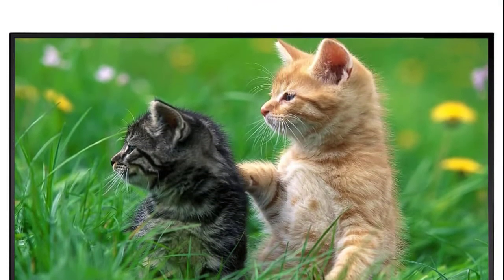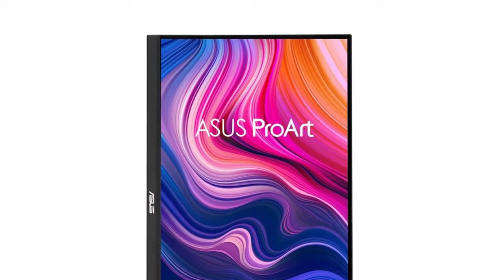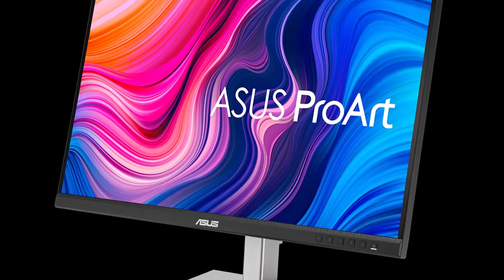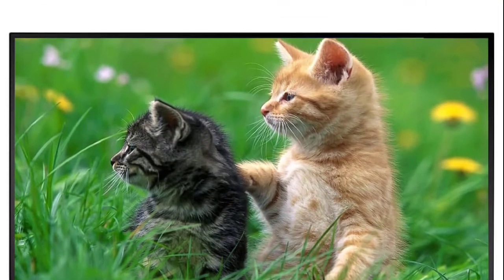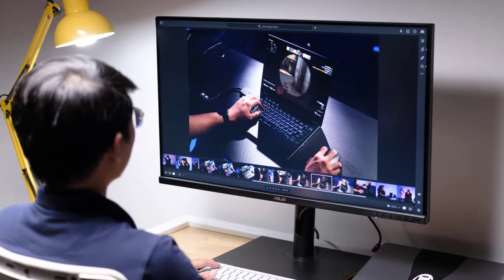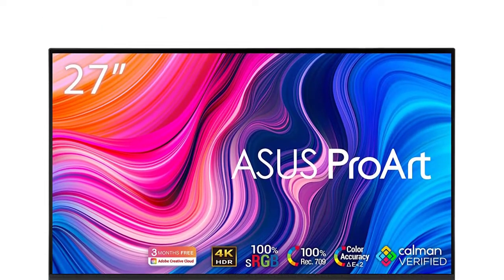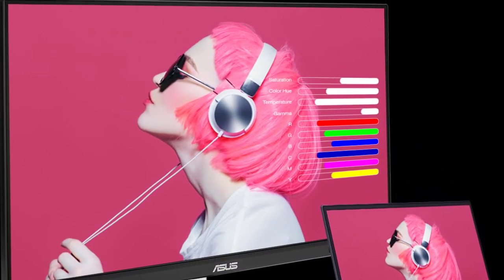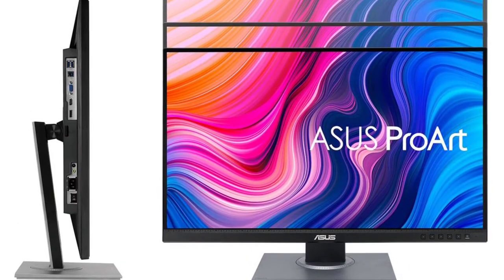Asus ProArt Monitor PA279CV | Design and Gaming Monitor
The Asus ProArt PA279CV conveyed great picture quality out of the container. Its Delta E of 1.04 is first rate, and way better than the sub-2.0 figure promised by Asus.
Join this with the close wonderful variety temperature of 6477K and the fabulous Gamma normal of 2.21 and you have a screen that renders tones with a pixel-ideal degree of precision.
Our Channel review the  technology, electronic things.  Smartphones, Computer or Desktop , Laptop, Tablet, Smartwatch, Mobile, cell phone, Monitor, and more about Digitals.
Electronics, Digitals, Technology,